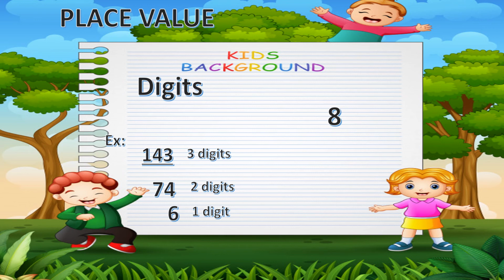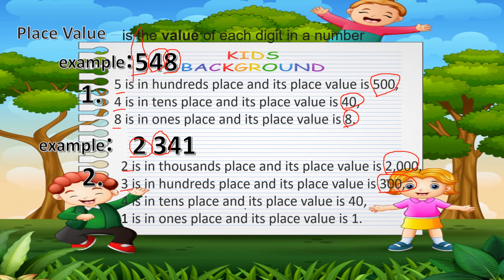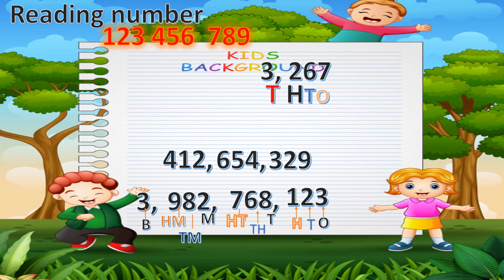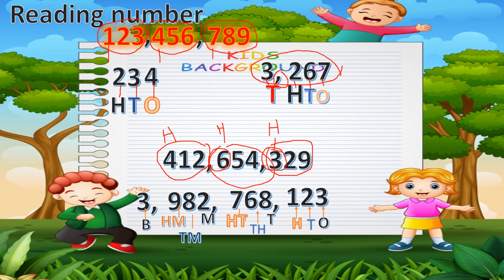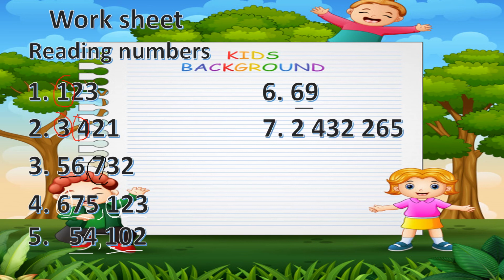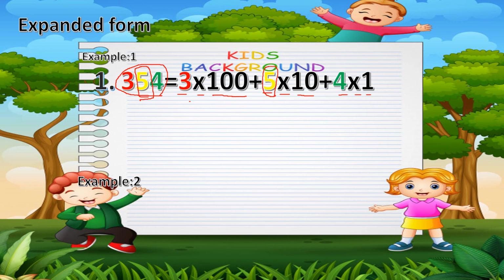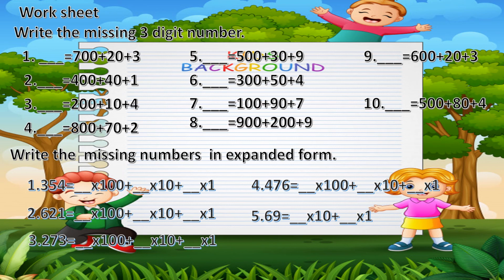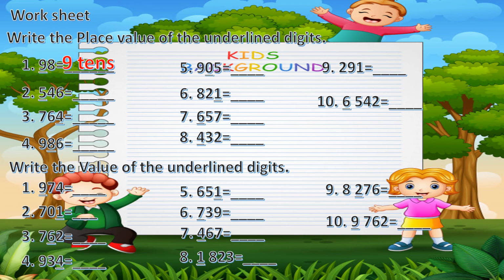place value and expanded form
THE WAY TO LEARN MATHEMATICS, IS TO DO THE MATHEMATICS